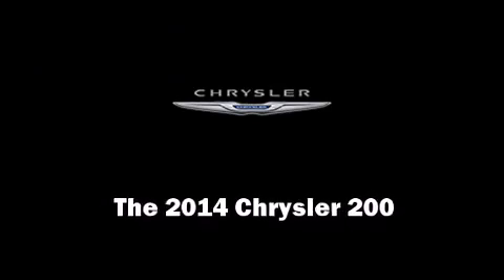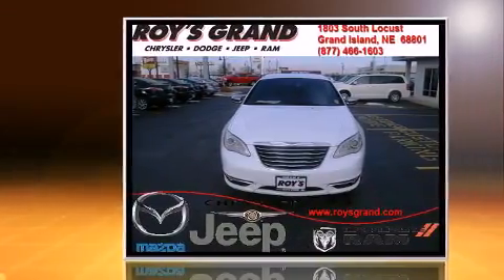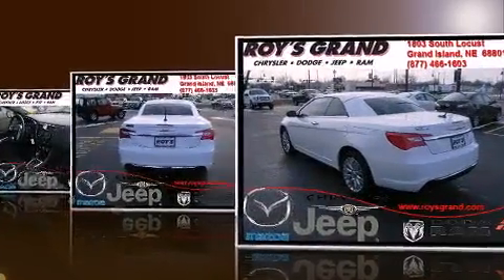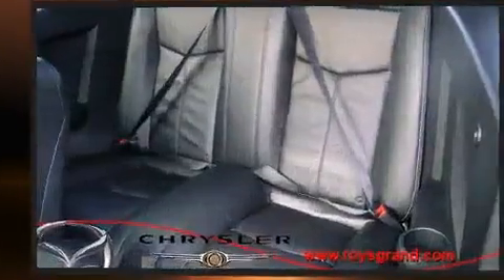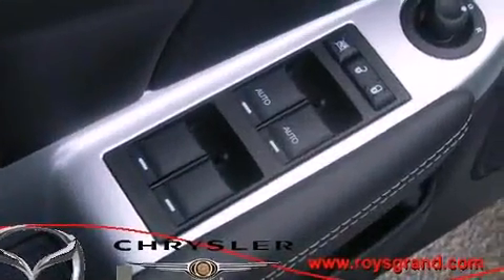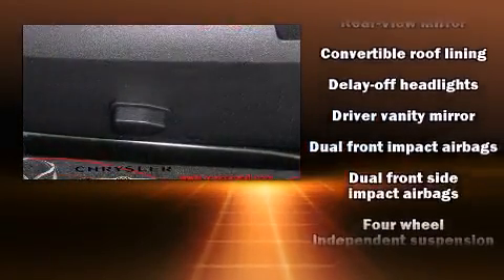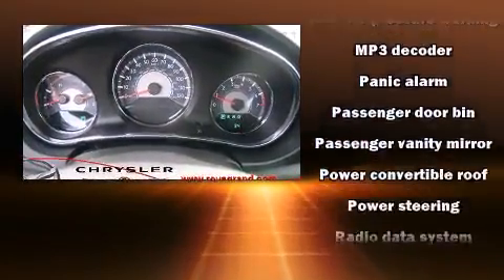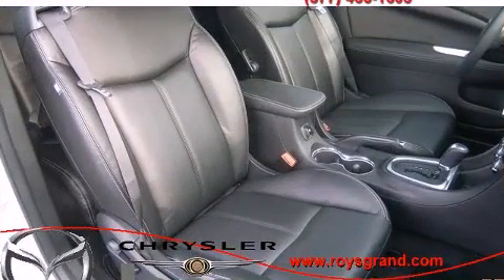2014 Chrysler 200 Limited in Grand Island, NE 68801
The 2014 Chrysler 200. This 2 door, 4 passenger convertible offers the latest in technological innovation and style. Chrysler made sure to keep road-handling and sportiness at the top of it's priority list. Under the hood you'll find a 6 cylinder engine with more than 270 horsepower, providing a smooth and predictable driving experience. The following features are included: delay-off headlights, 1-touch window functionality, a tachometer, variably intermittent wipers, power front seats, a power convertible roof, and remote keyless entry. Features such as automatic climate control and leather upholstery prove that economical transportation does not need to be sparsely equipped. Audio features include a CD player with MP3 capability, steering wheel mounted audio controls, and 6 well positioned speakers. Chrysler also prioritized safety and security by including: dual front impact airbags, front SIDE impact airbags, traction control, brake assist, anti-whiplash front head restraints, a panic alarm, and 4 wheel disc brakes with ABS. Various mechanical systems are monitored by electronic stability control, keeping you on your intended path. We offer competitive pricing, and the area's best shopping experience. Stop by our dealership or give us a call for more information.